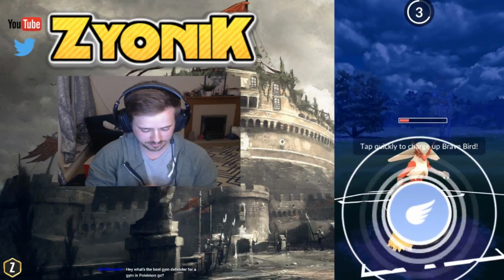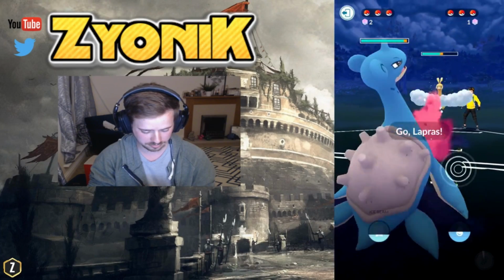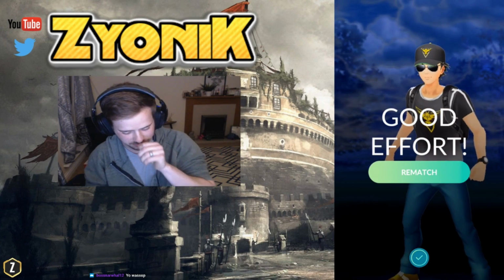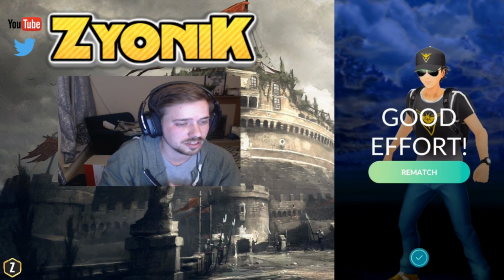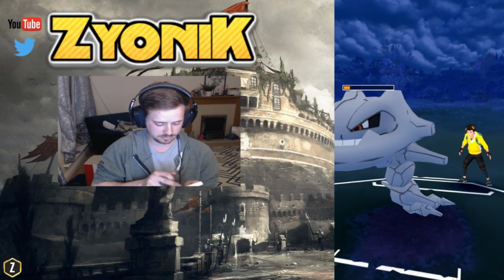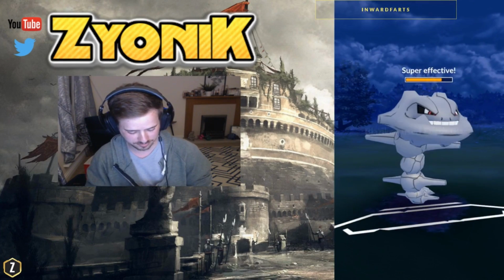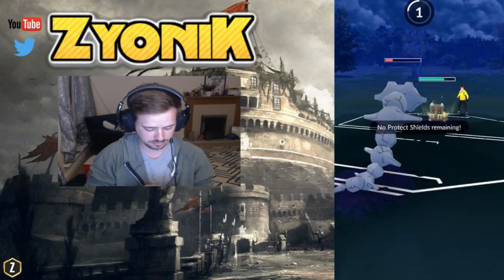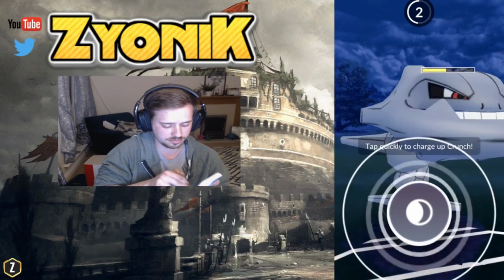ZyoniK vs Kieng IV | Part 3 of 3 | Kingdom Cup | Pokemon Go PvP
Hey everyone! This is the final video in the battle series between Kieng and I in our Kingdom Cup Live Stream! Enjoy!!